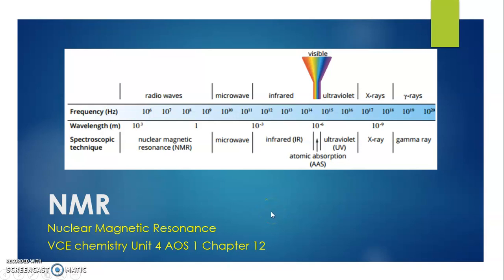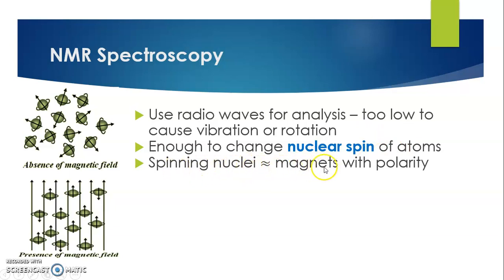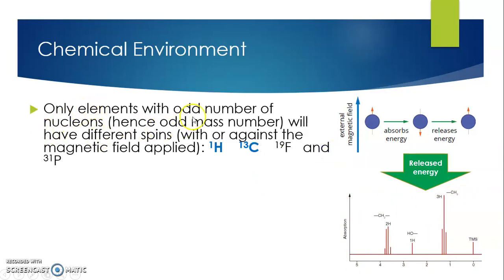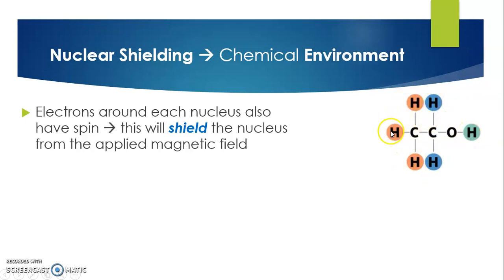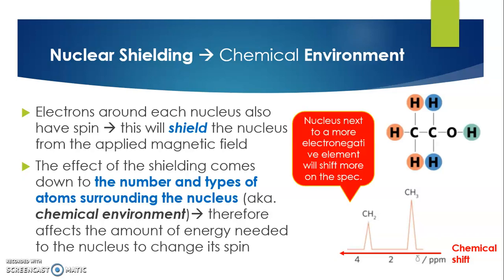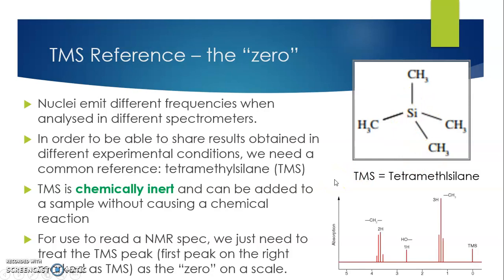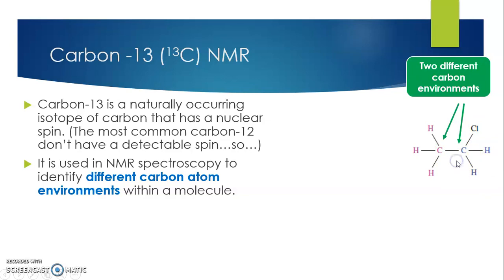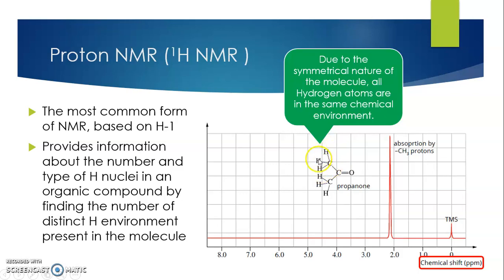Ch12 2a Overview of NMR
Key Terminologies covered:
Chemical Shift
Chemical Environment
Nuclear spin